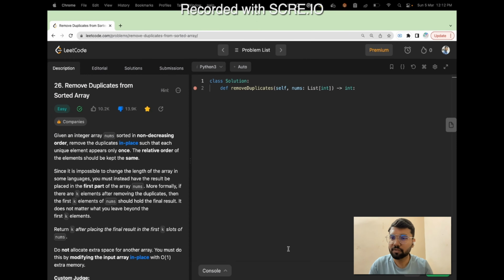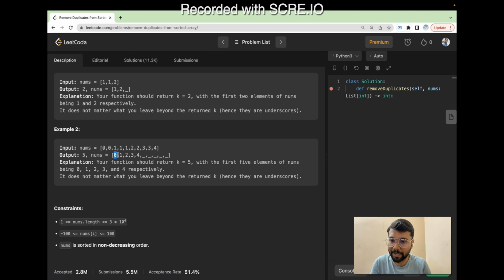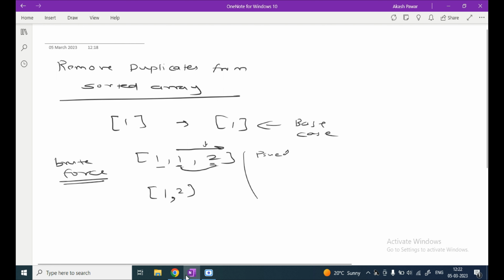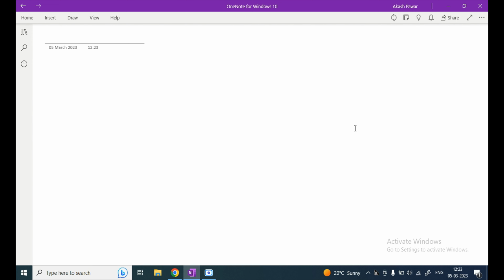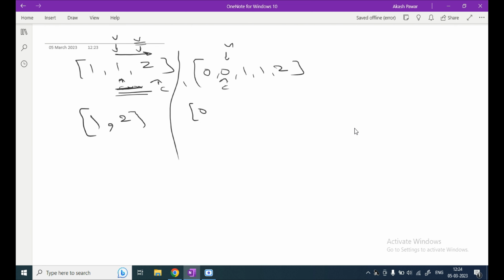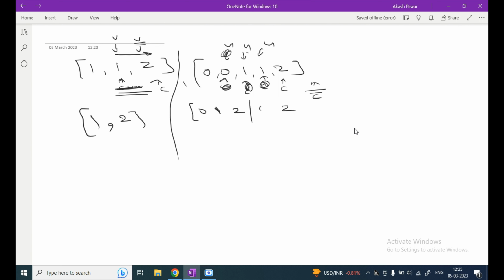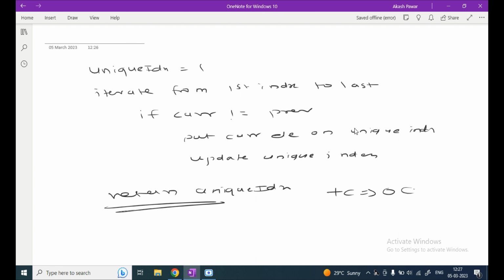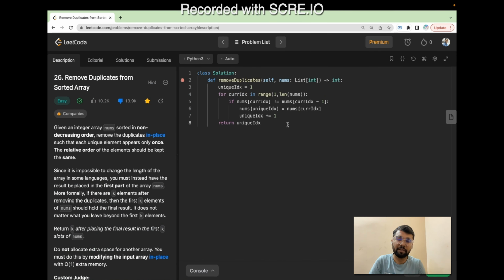Remove Duplicates from Sorted Array | Python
🚀 Say goodbye to duplicates cluttering up your sorted arrays! 🙅‍♀️ In this video, we'll show you how to efficiently remove those pesky elements using a simple algorithm.